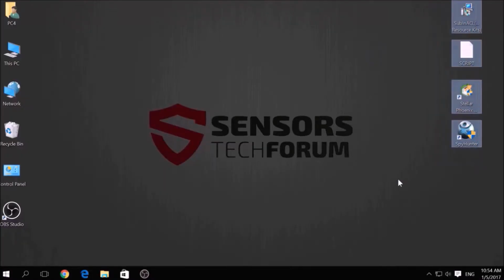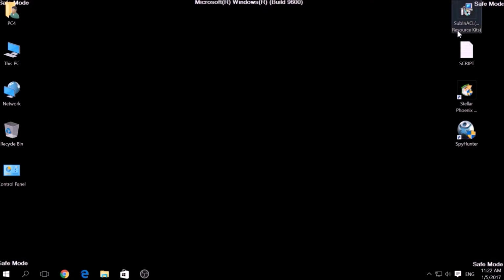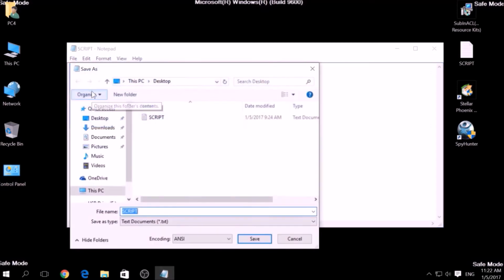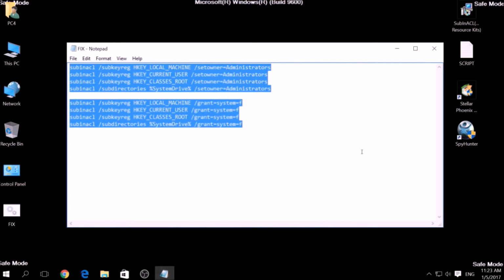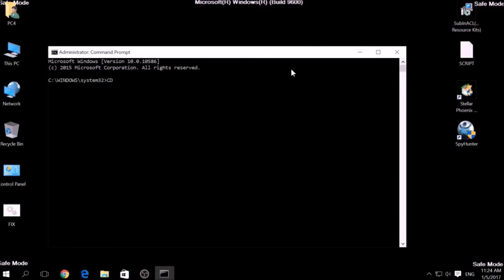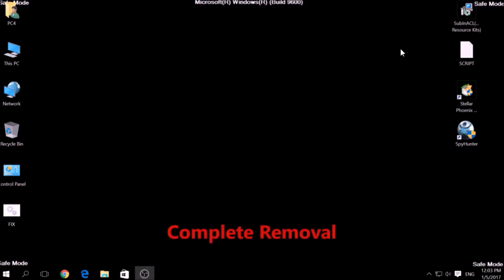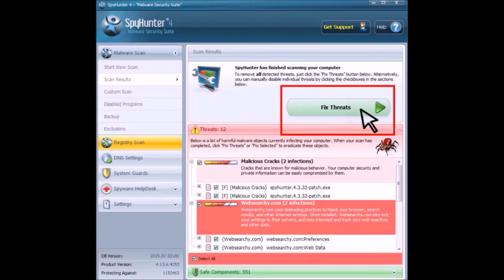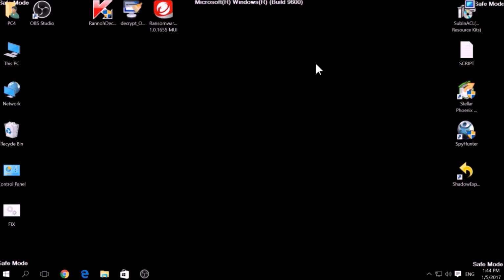Remove .HakunaMatata File Virus (Ransomware)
This video is a step by step guide to remove Hakuna Matata Ransomware completely from an infected PC.